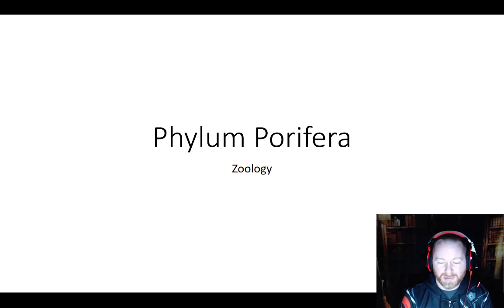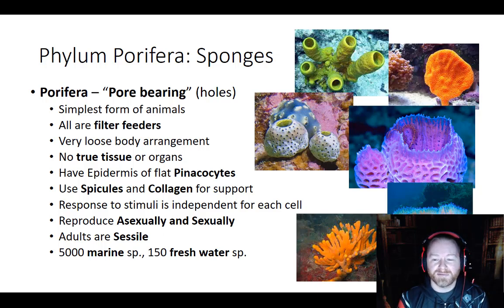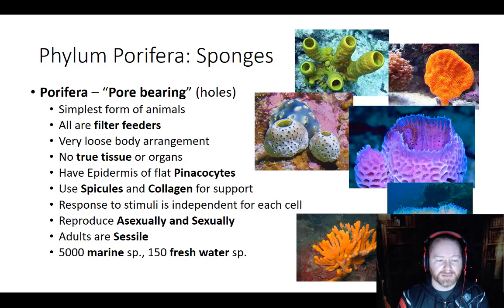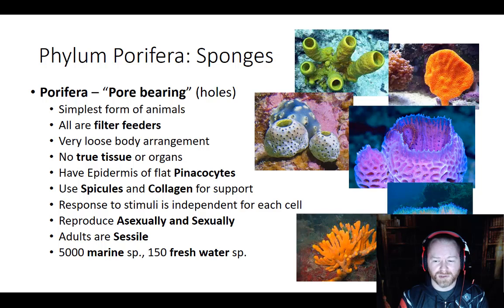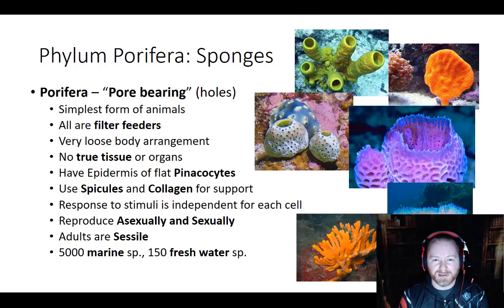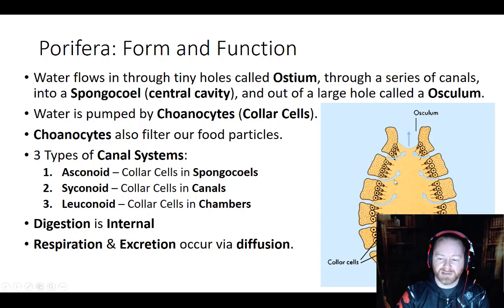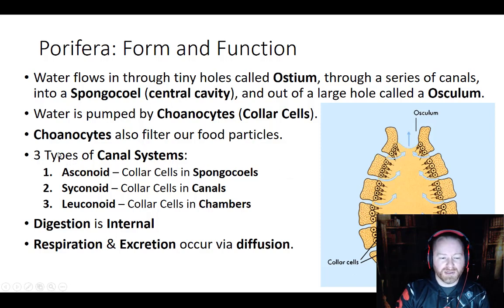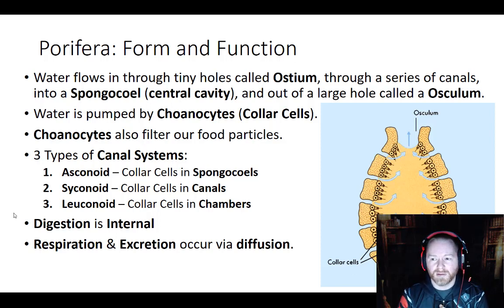Phylum Porifera - General Info